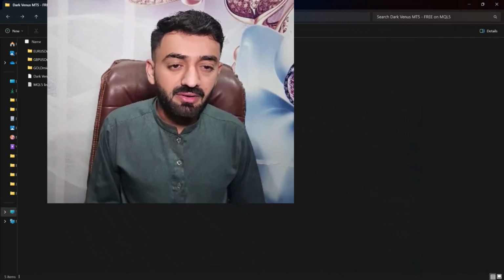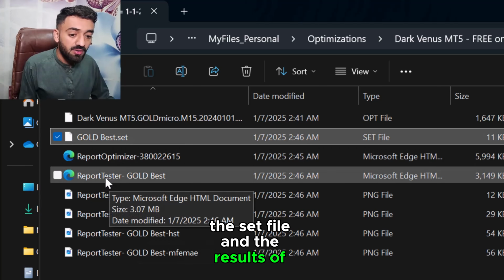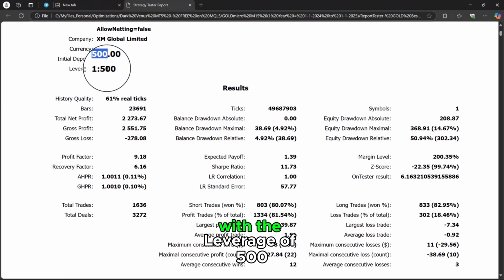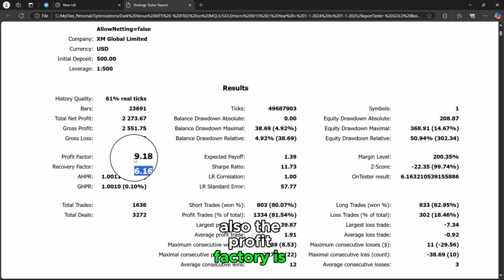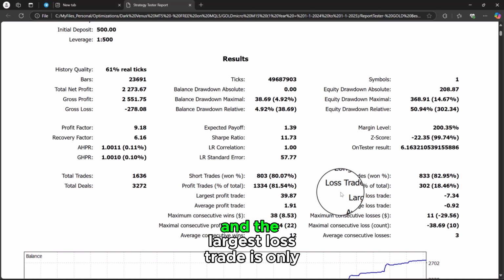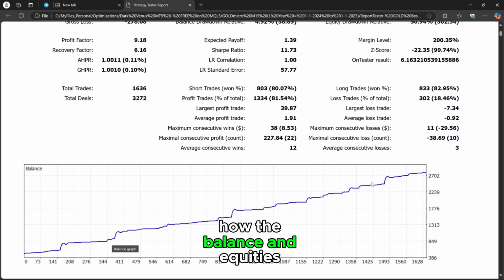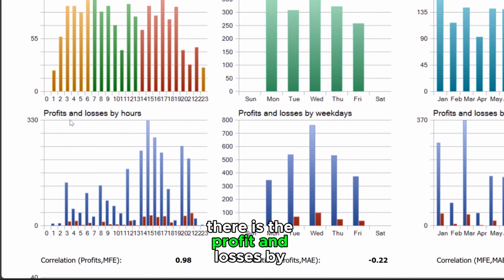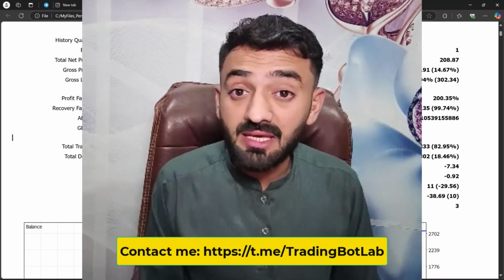SHOCKING GOLD EA RESULTS: 168% GAIN IN 12 MONTHS! 💸 (DARK VENUS REVIEW)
For Forex Trading Bot optimization or to book a live Zoom session, visit my Fiverr gigs

Recommended Brokers
Broker 1

Best & Cheap VPS
VPS 1

SOUND EFFECTS BY PIXABAY
VIDEO BY PIXABAY